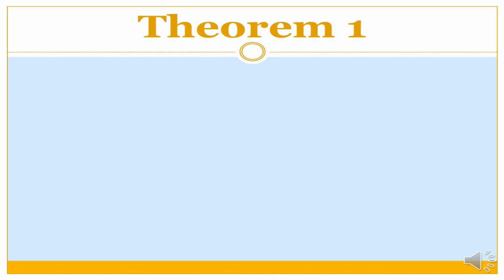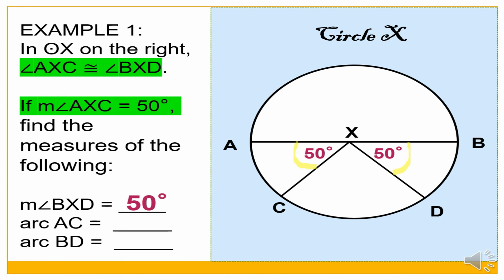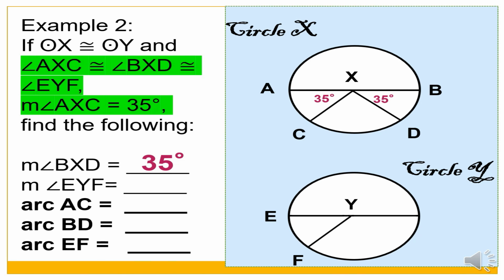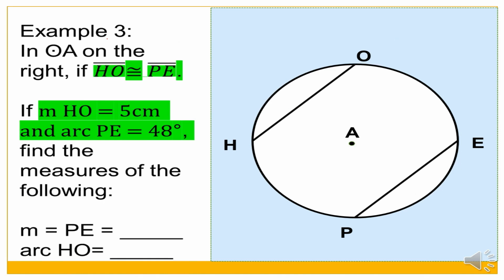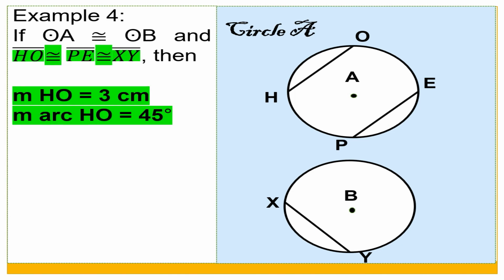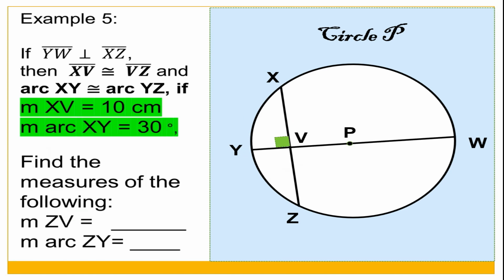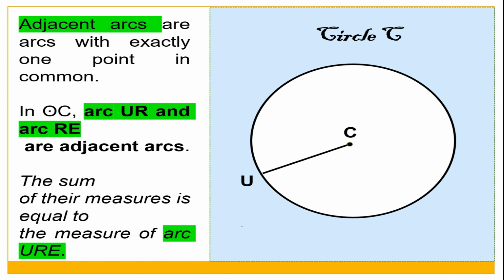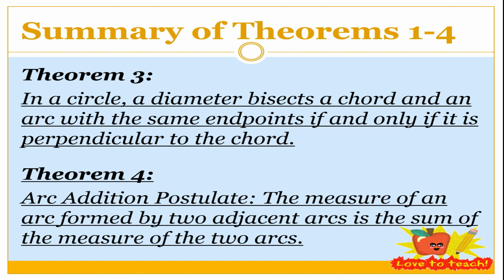(PART 1) Theorems Related to Arcs, Chords, Central Angles & Inscribed Angles